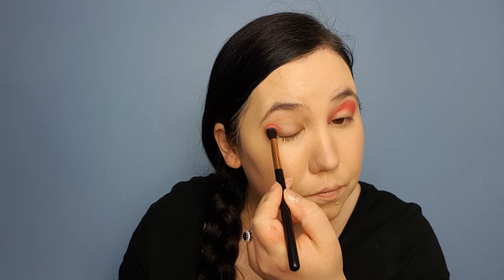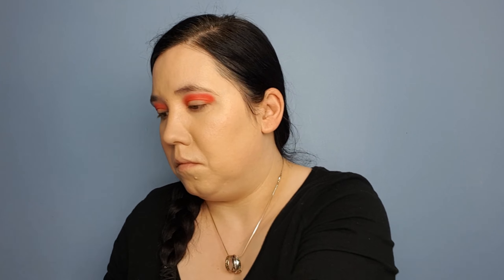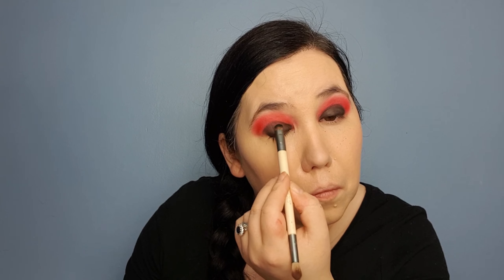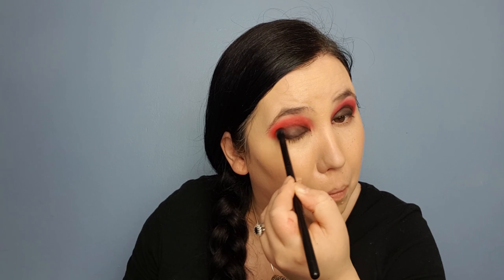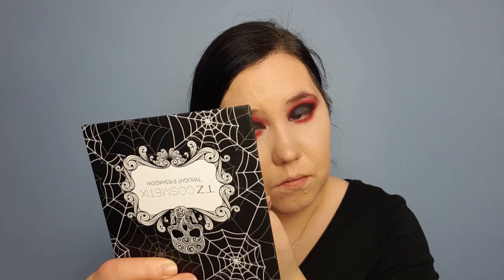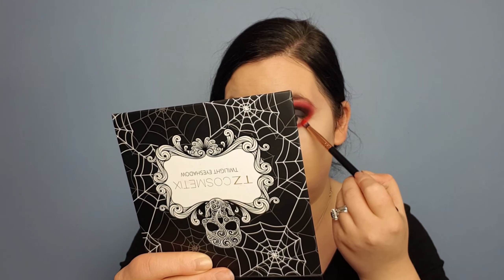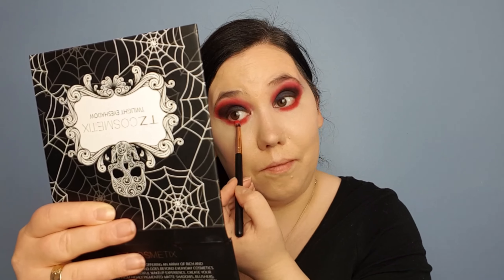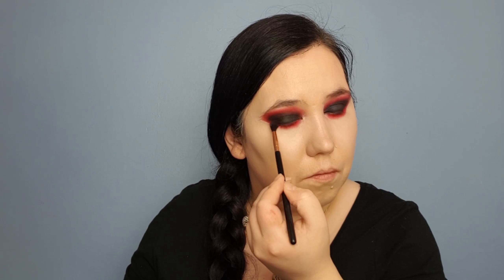TESTING & REVIEWING THE TX COSMETIX TWILIGHT PALETTE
Hey Guys!!!
So today i creat a rather bold look and not without it's problems, this palette has pros and cons.
I will discuss what i liked and disliked with this palette, i picked this up from Amazon for £8.99.
This has gone up since i purchased the palette i believe in now retails for £9.99.
I hope you do enjoy this video guys xoxox

PRODUCTS MENTIONED

TZ Cosmetix Twilight palette £8.99-£9.99

MAKEUP WORN

Primer//Avon anew
Foundation//Collection illuminating touch porcelain
Concealer//Makeup Revolution conceal & define c1
Powder//Kiko matte fusion
Brows//Avon brow definer in brunette
Eyes//TZ Cosmetix twilight palette
Mascara//Essence volume stylist 18hr
Bronzer//W7 lift & sculpt
Blush//Nip&fab 01 blushed
Highlight//Primark gold dust
Lips//Limecrime velvetine lulu
Kiko 3D Hydra gloss 18

SOCIALS